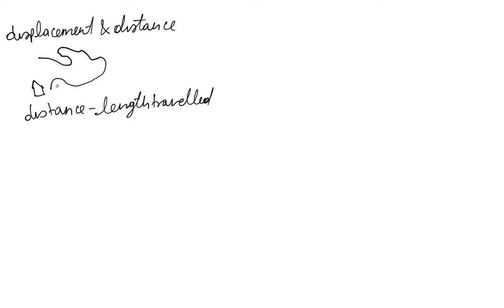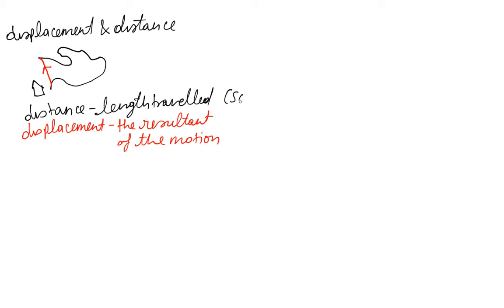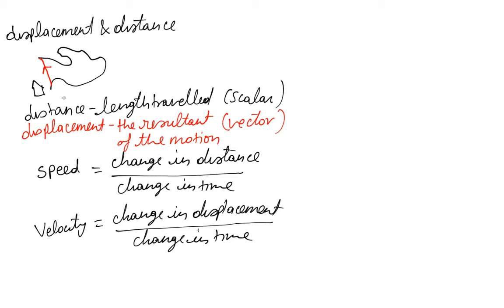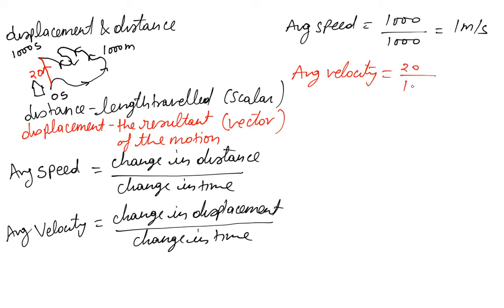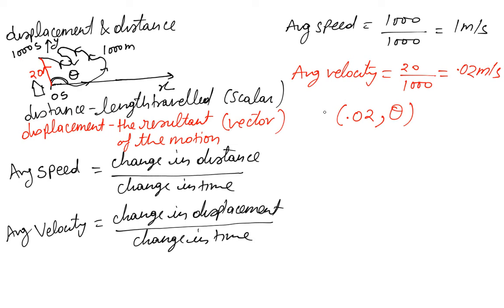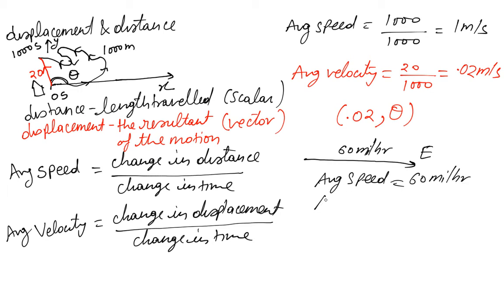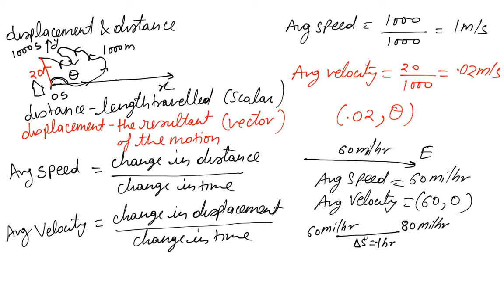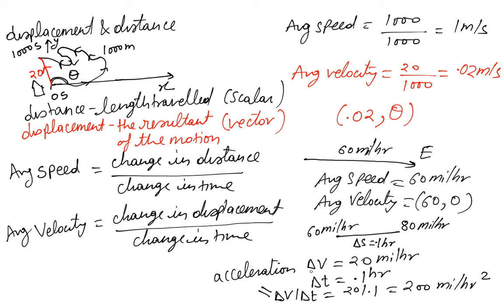Displacement Distance Speed Velocity Acceleration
Lesson 5 Physics - some basic definitions